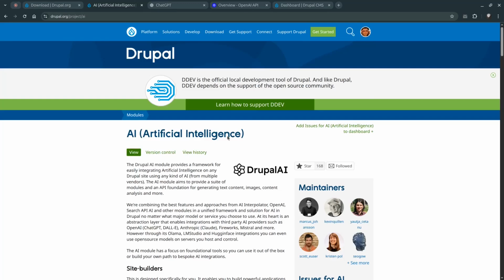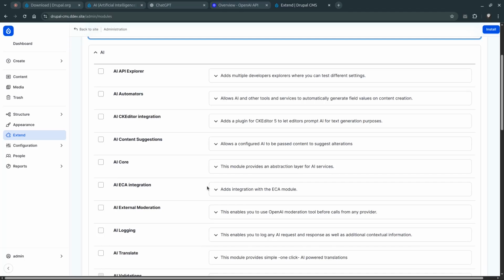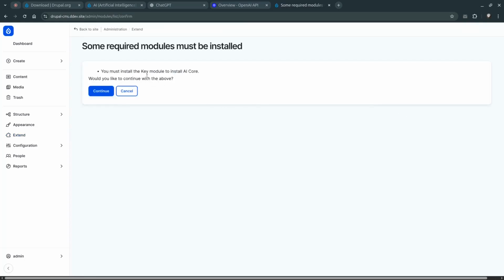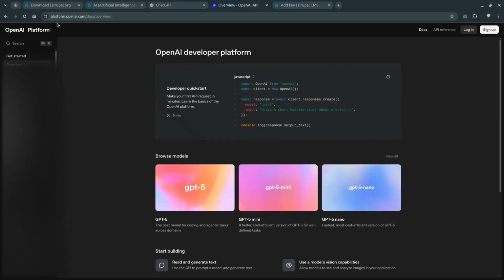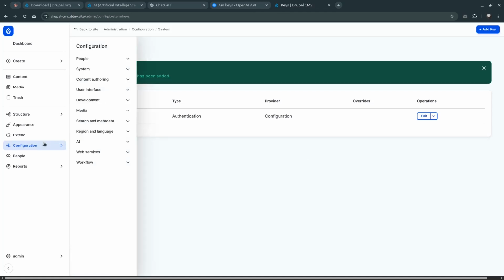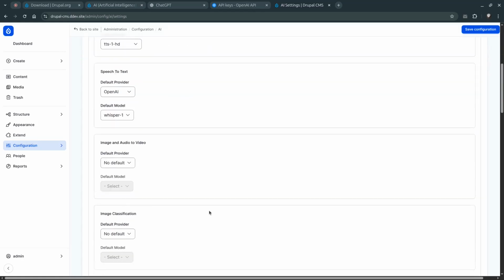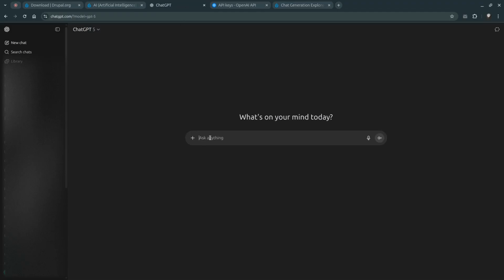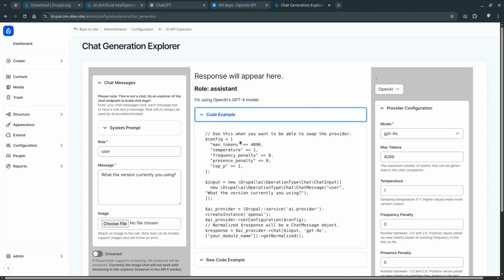How to Install the AI Module in Drupal 11 | Step-by-Step Guide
Learn how to install and set up the AI module on your Drupal 11 site in just a few minutes.
In this video, I walk you through the complete process - from downloading the module to enabling it and preparing it for use with AI providers.